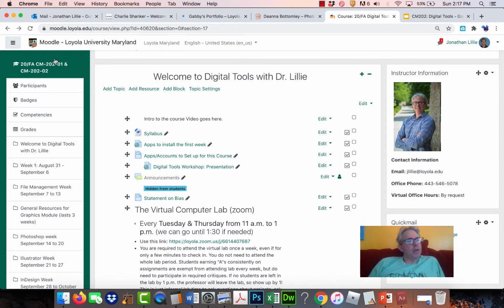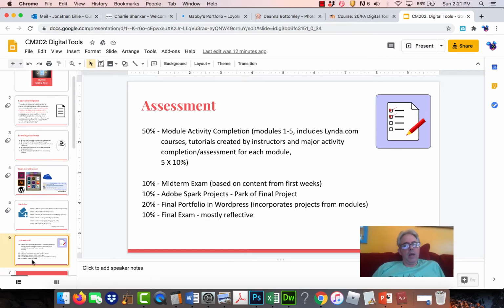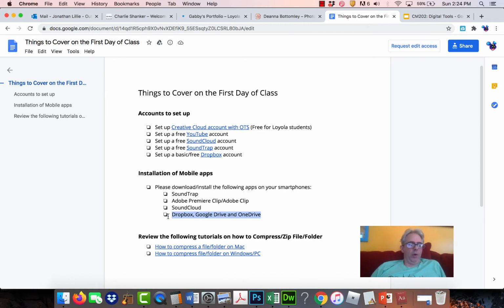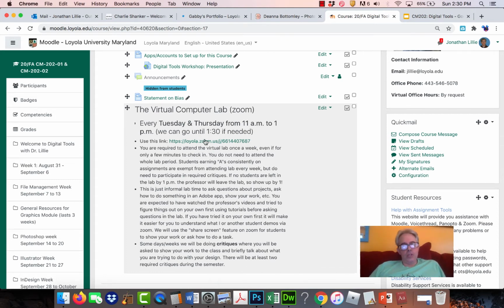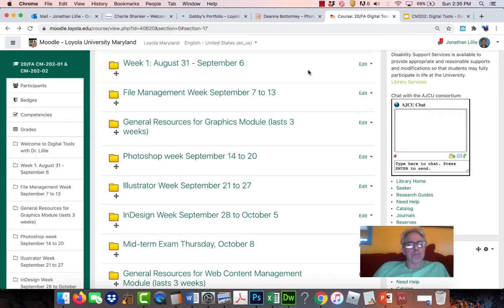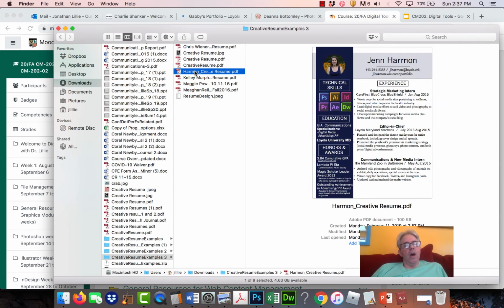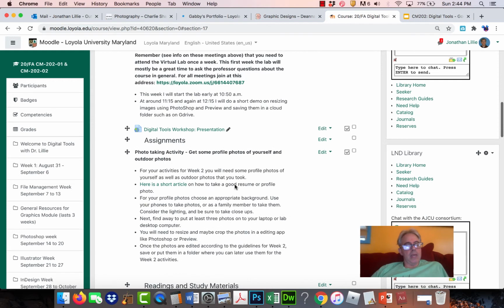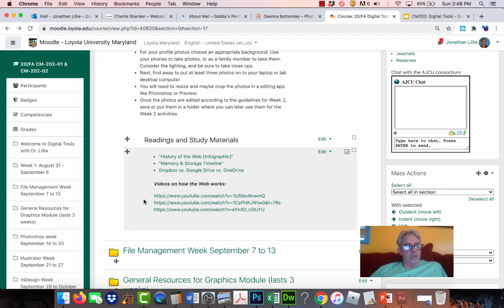Intro to Digital Tools Fall2020